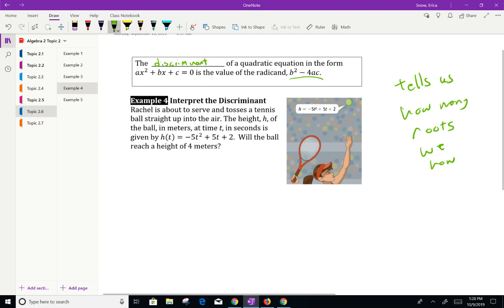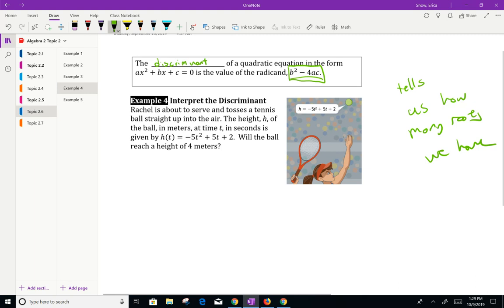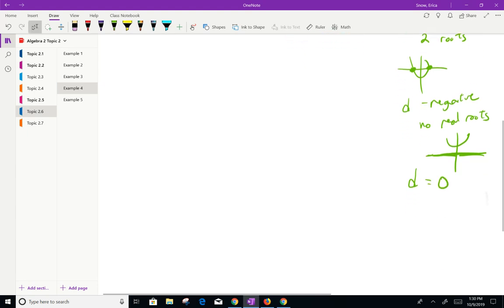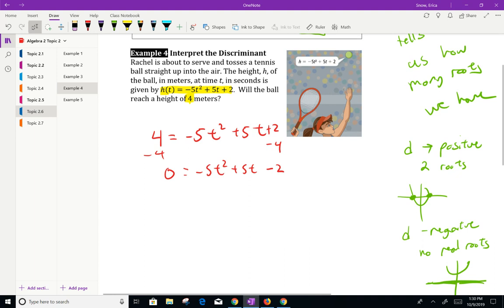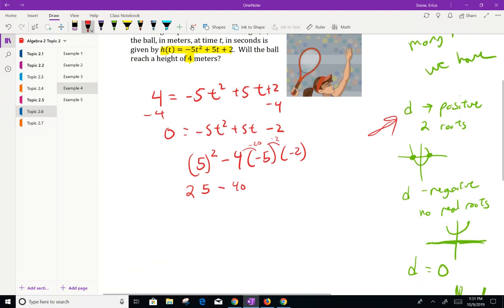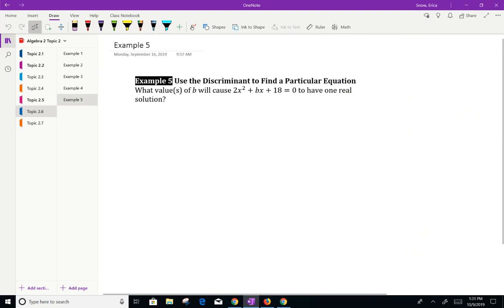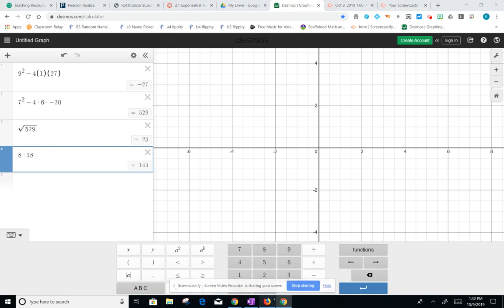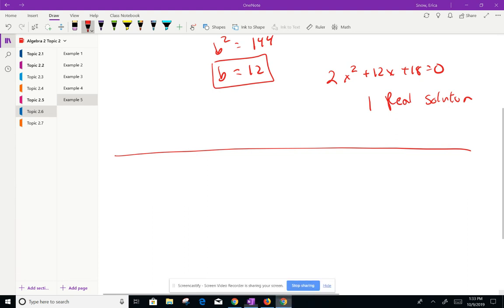2-6 Part 2- The discriminant